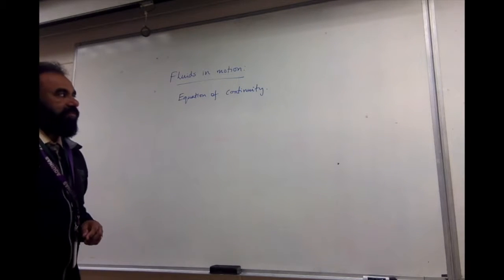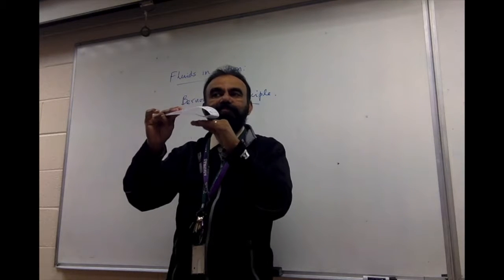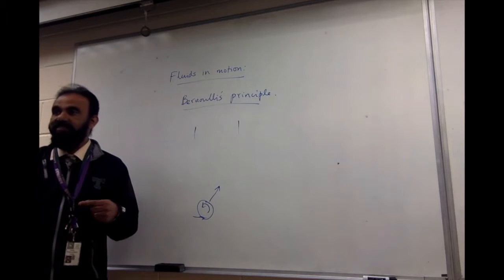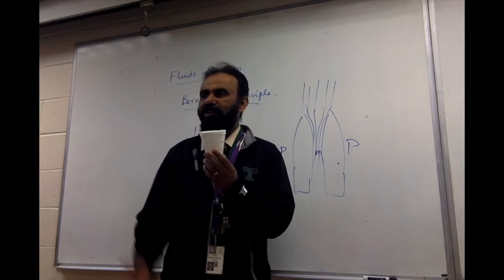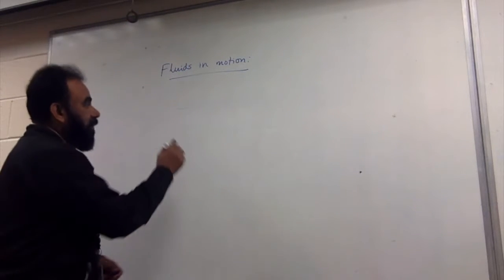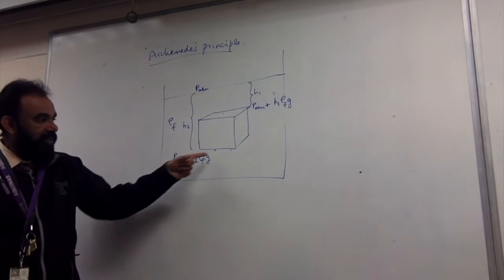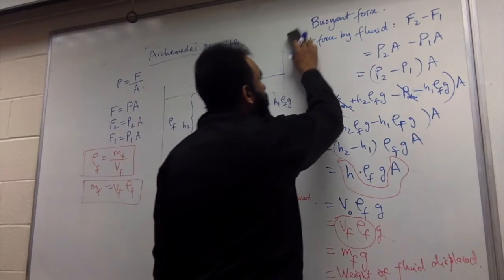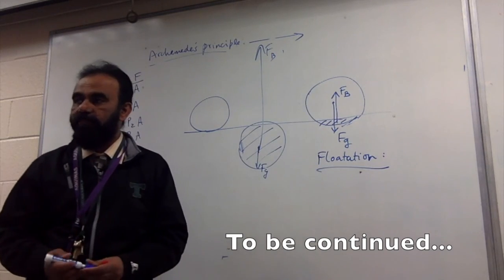Bernoulli's and Archimede's Principles